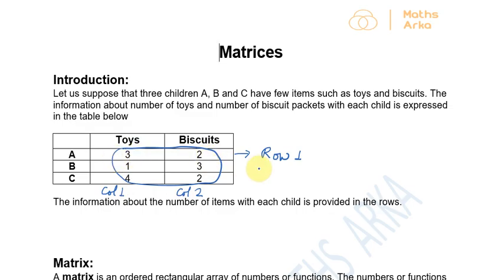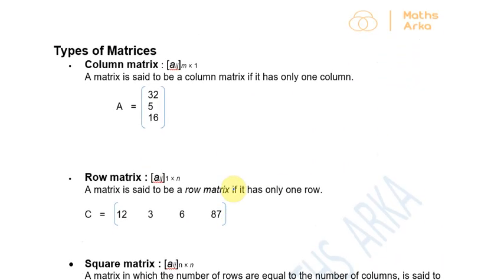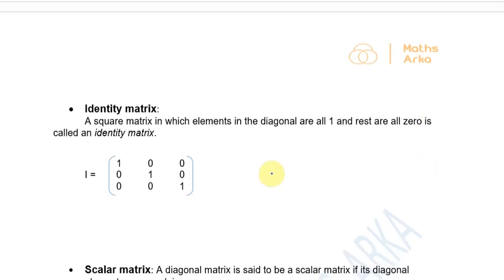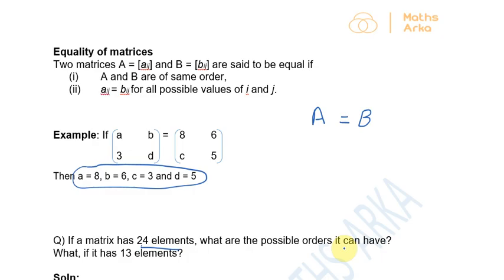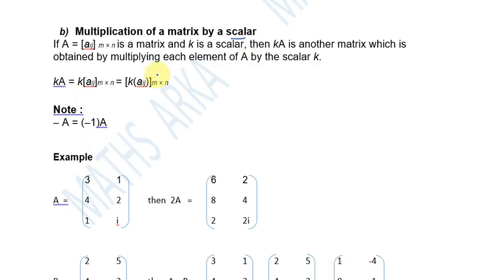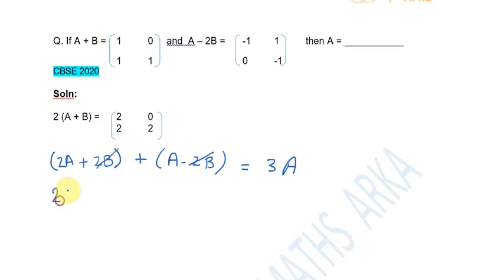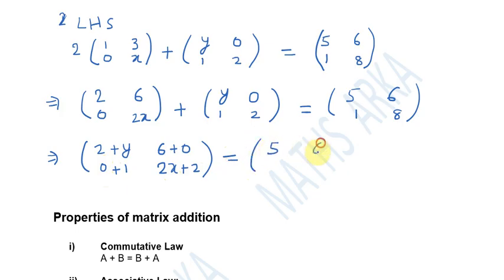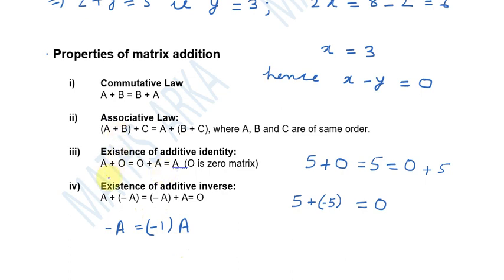Matrix (Class 12) Session 1 (English)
Hi All,
This is the first session on the chapter 'Matrices' (in English). In all, there are 3 sessions on this chapter. The first session covers the following sub-topics
- Solved questions from previous year papers

The video can be used :
1) to revise the topic quickly for the exams or on need basis  for the Higher Secondary exams, Class 11th and 12th exams, CA foundation exam, Engineering exams, NDA etc.
2) to provide stimulus to start the topic. It can be used as introductory lecture while starting Matrix for self-study.
3) to visit the topic out of interest
4) to understand how to approach a problem in Matrix

We are working on the other mathematics topics of the class 11 and 12. Also, working on the Hindi lecture version of these topics and that should be available soon.

Maths Arka' is a channel dedicated to Mathematics topics of mainly class 11th and 12th of the CBSE, ICSE and other state boards of India. It is also in sync with the topics of pre-college courses for most part of the world. The channel imparts the conceptual knowledge of the topics with relevant examples and ample exercises (including questions from previous years) so that you score well in the board exams and also equips you with a competitive edge.